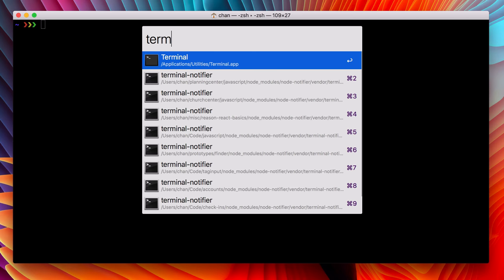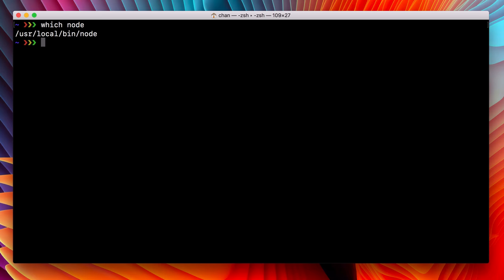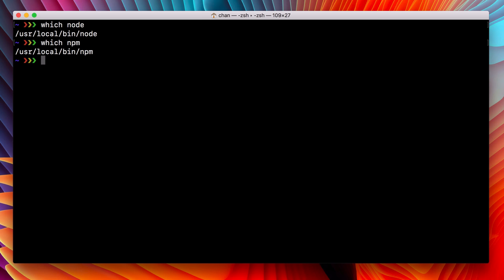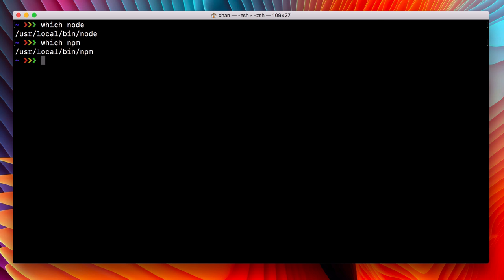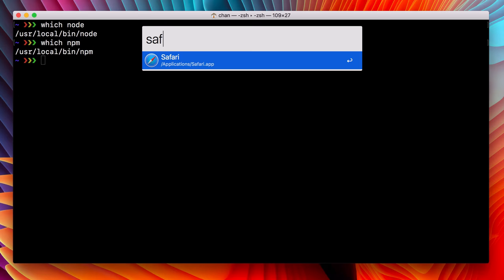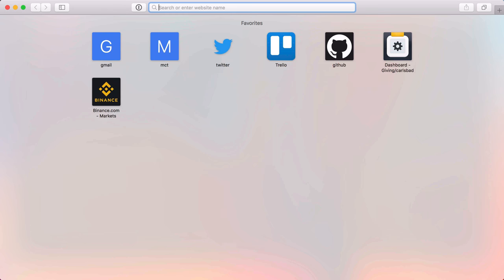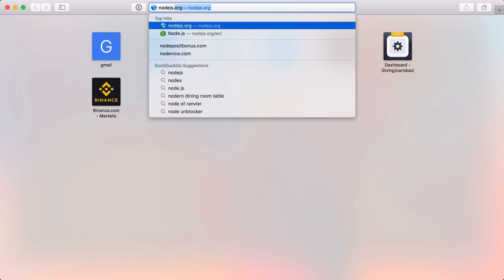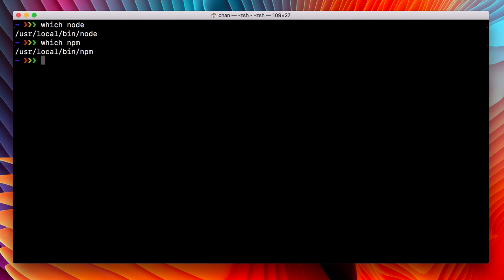essential npm 1